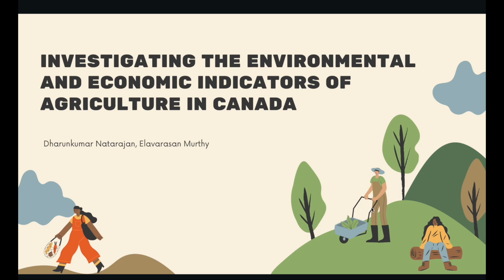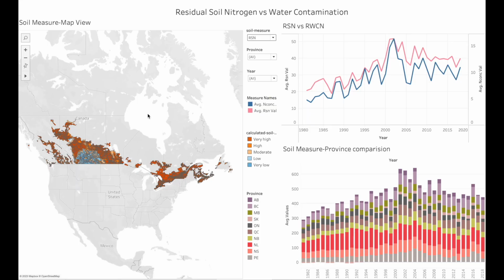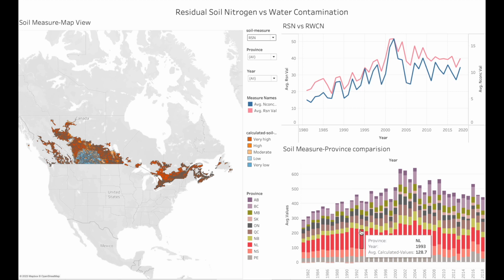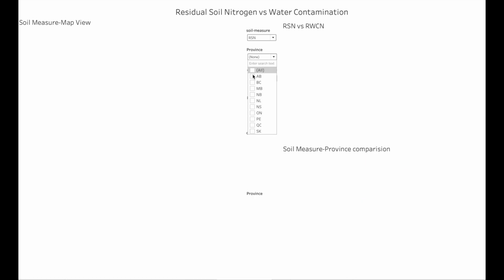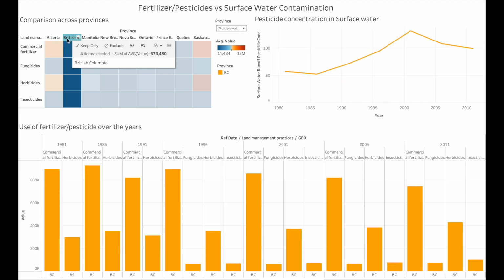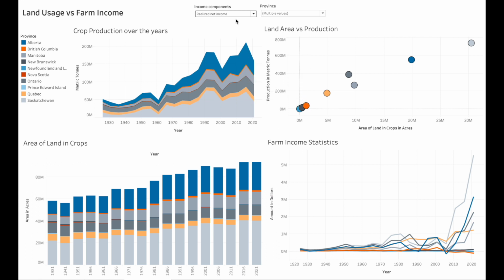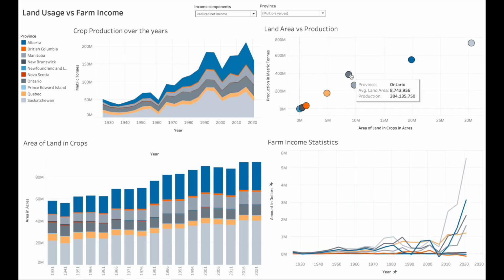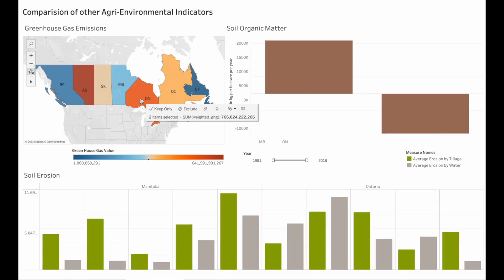IAT814- Investigating the Environmental and Economic Indicators of Agriculture in Canada